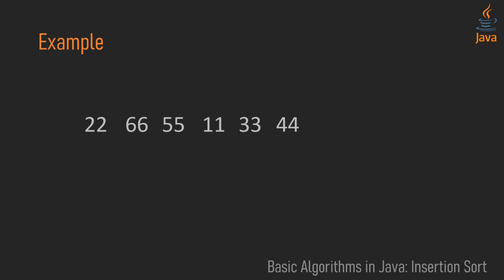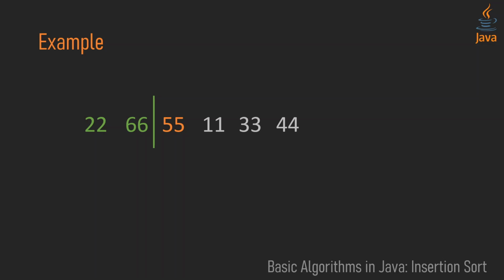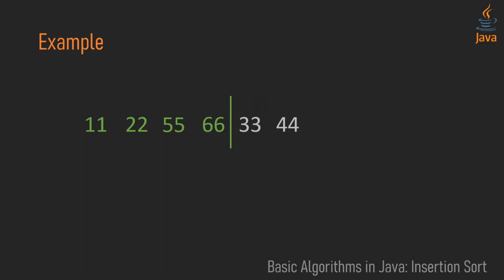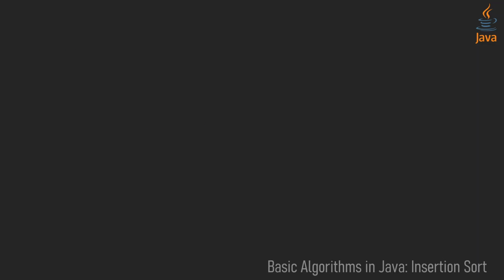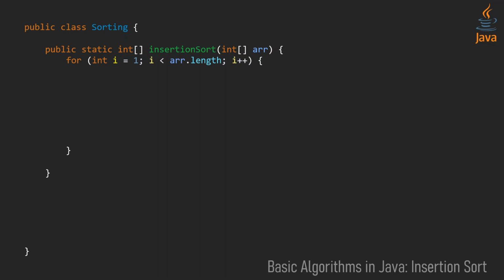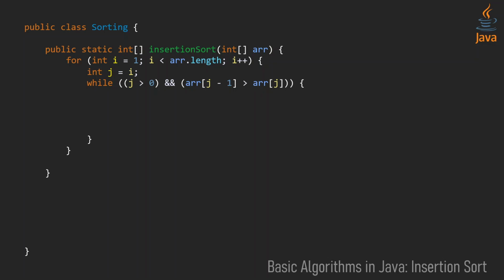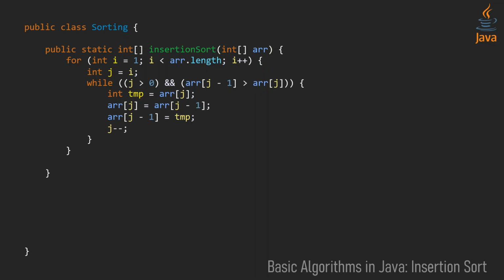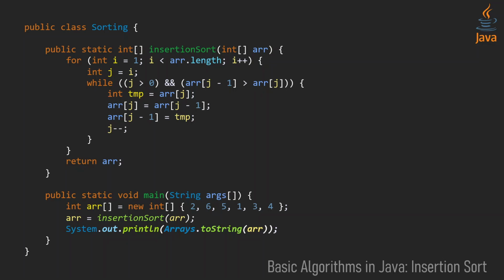Insertion Sort in Java Explained (With Example And Code)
Insertion Sort is a simple sorting algorithm with O(n*n) running time. In this video I show you a quick example and how to implement this algorithm in Java step by step.

This video is part of the basic algorithms in Java playlist. The goal is to get an understanding of basic computer science algorithms and their implementation in Java.